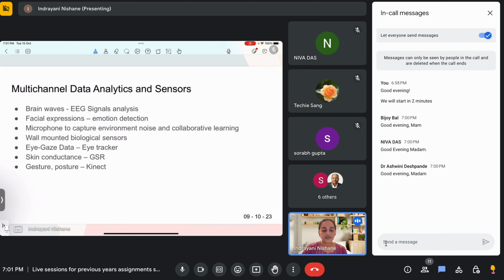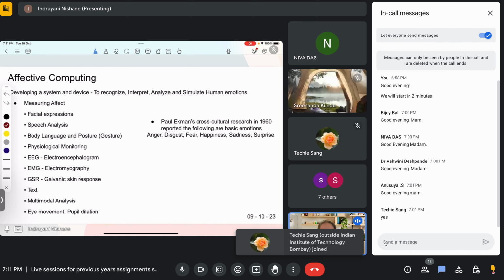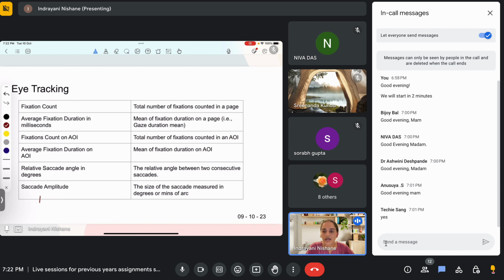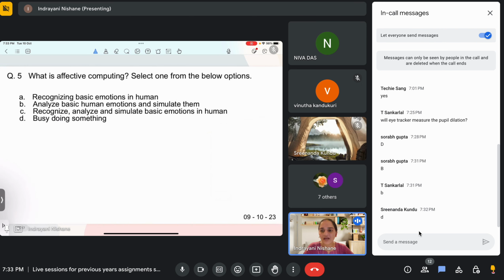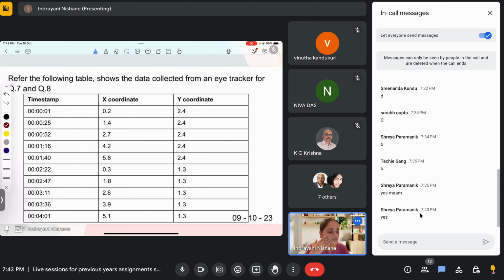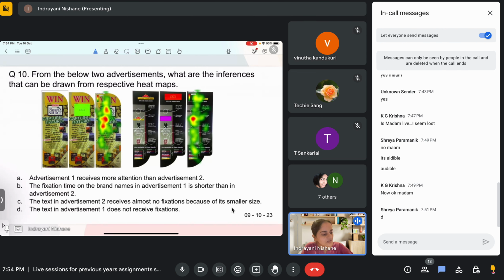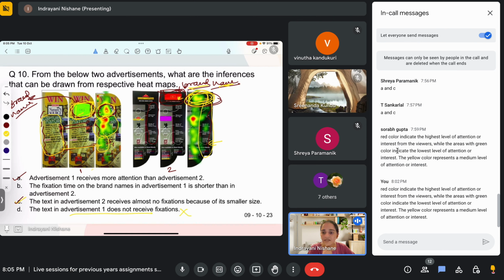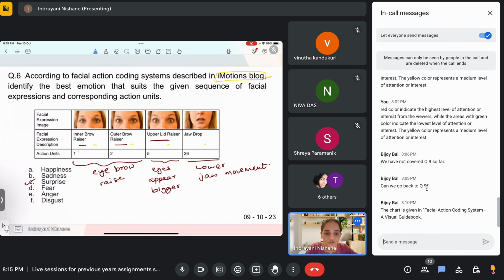Learning Analytics Tools | Week 11